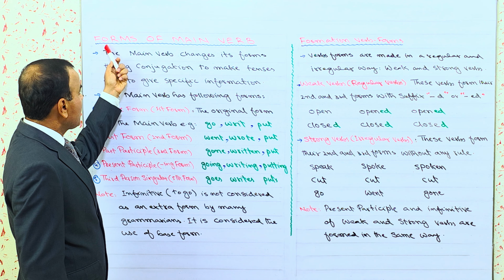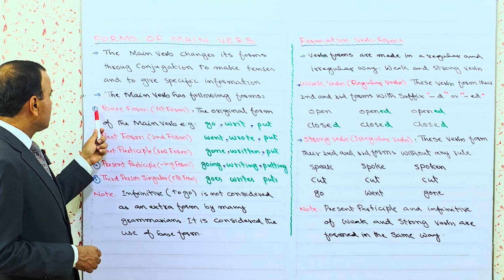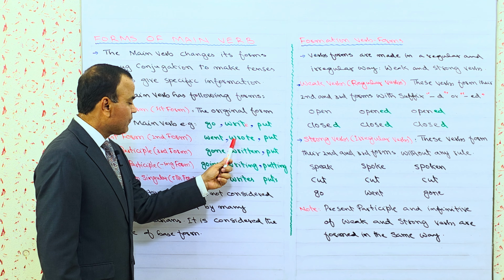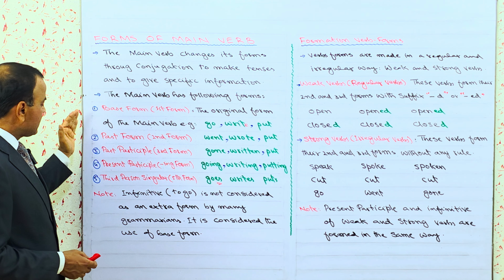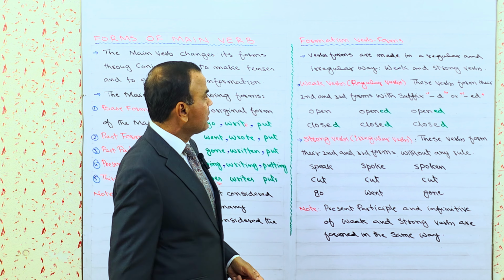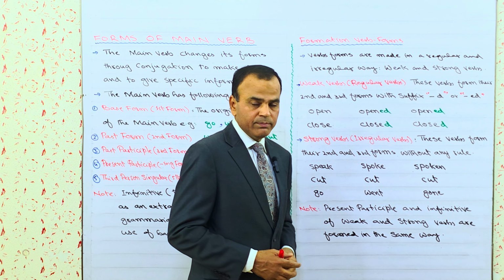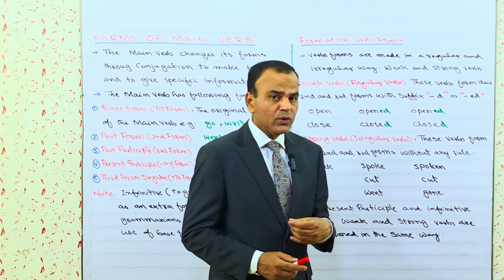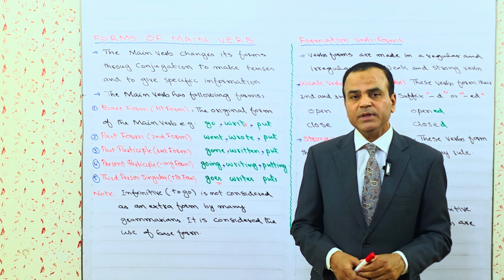FROMS OF MAIN VERB | ENGLISH GRAMMAR | PARTS OF SPEECH | FEC ENGLISH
FORMS OF MAIN VERB (17.04.26)
The Main Verb changes its form through conjugation to make tenses and to give specific information.

The main verb (Lexical Verb) has following basic forms.

1. Base Form (V1) = The original form of the verb : go, write, eat, put, close
2. Past Form (2nd Form):                    ate,         put,      closed
3. Past Participle (3rd Form) :            eaten,     put,       closed
4. Present Participle (-ing Form):       eating,   putting,  closing
5. 3rd Person Singular (5th Form) :   walks,    runs,     speaks

NOTE: By some grammarians, the infinitive is not considered an extra form, but a use of the base form

FORMATION Of VERB  FORMS
Formation of the forms of verb can be divided into two parts: Weak Verb (Regular Verbs) and Strong Verb (Irregular Verbs )

Weak Verbs (Regular Verbs) These verbs form their second and third form by the addition of suffix -d or -ed :
Kill        killed        killed     killing       to kill
Open    opened   opened  opening   to open
 Fill       filled        filled      filling         to fill

Strong Verbs (Irregular Verbs)
The verbs form their second and third form irregularly without any rule. You must memorize them:
Speak   spoke   spoken  speaking  to speak
Write    wrote    written   writing   to write
Cut       cut        cut          cutting    to cut

NOTE: Present Participle and Infinite forms of Regular and Irregular verbs are formed in the same way.